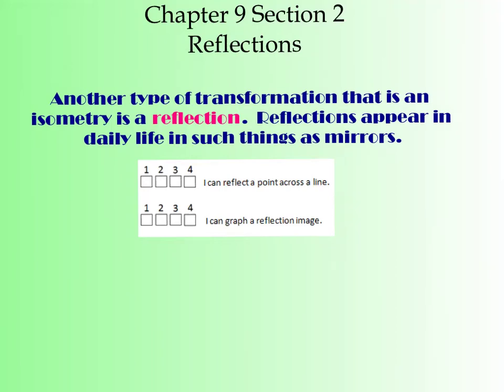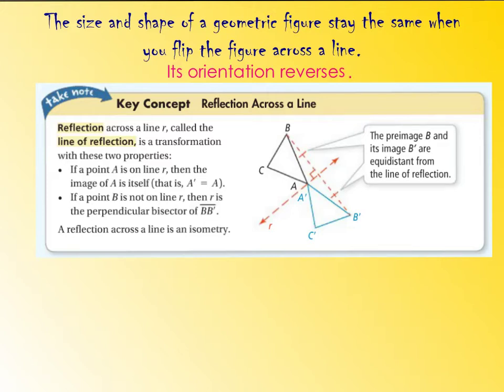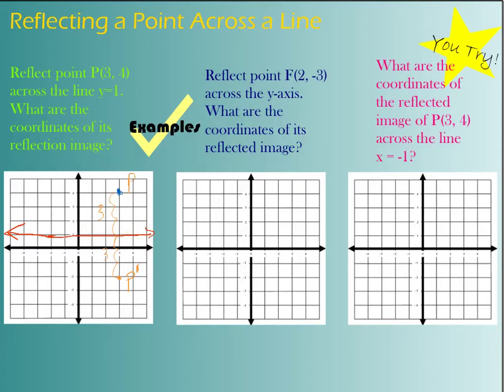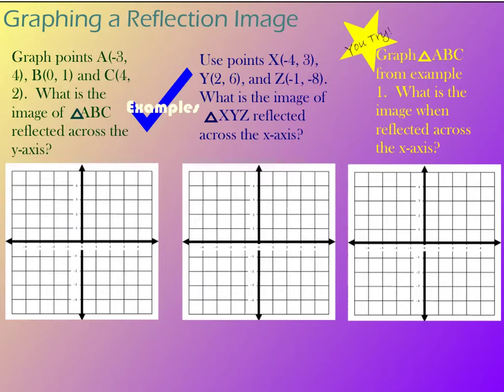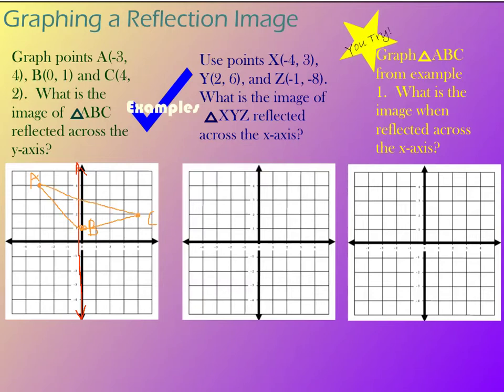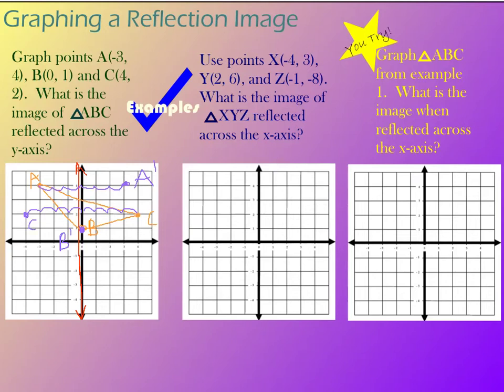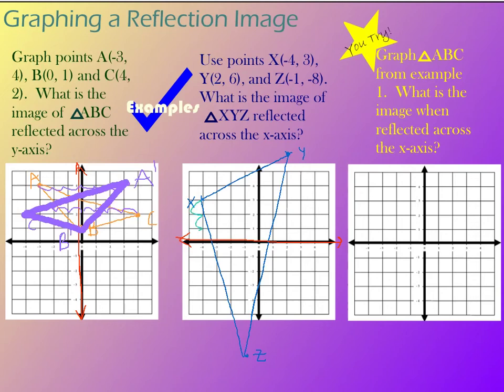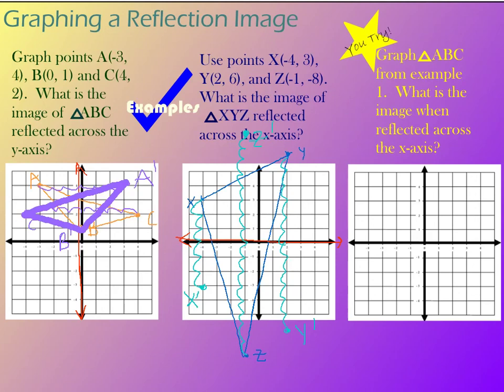9-2 Reflections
I can reflect a point or an image over a line.